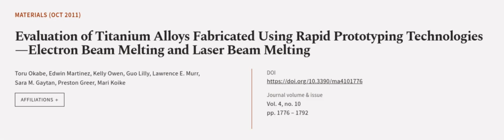Evaluation of Titanium Alloys Fabricated Using Rapid Prototyping Technologies—Electro... | RTCL.TV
### Keywords ###

### Article Attribution ###
Title: Evaluation of Titanium Alloys Fabricated Using Rapid Prototyping Technologies—Electron Beam Melting and Laser Beam Melting
Authors: Toru Okabe, Edwin Martinez, Kelly Owen, Guo Lilly, Lawrence E. Murr, Sara M. Gaytan, Preston Greer ,and Mari Koike

### Video Timestamps ###
0:00:00 - Summary
0:00:58 - Title
0:01:05 - Outro
0:01:09 - End